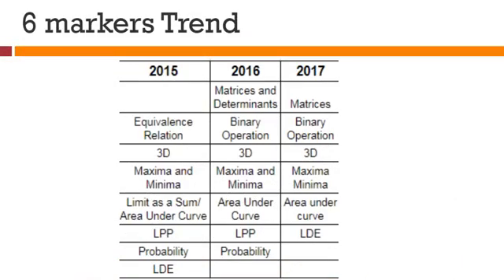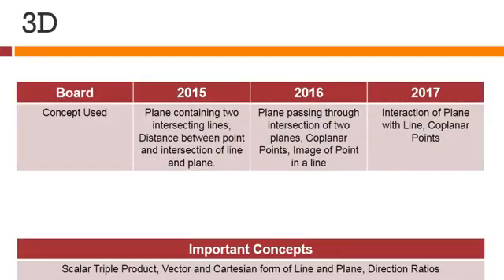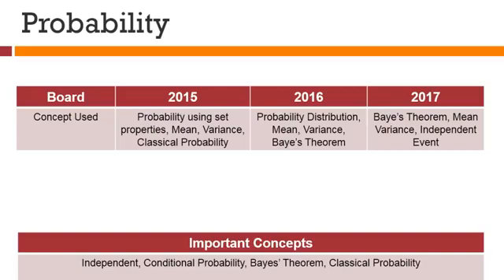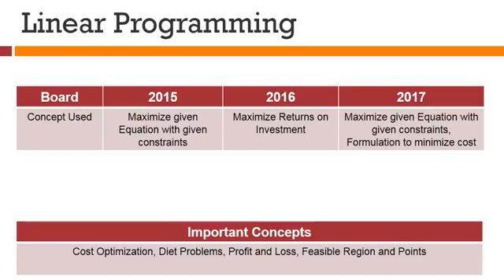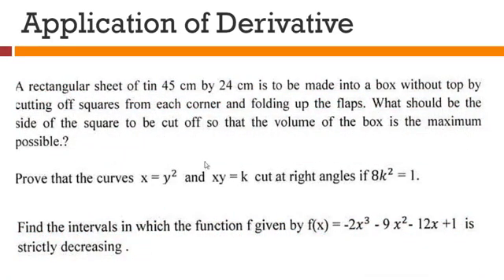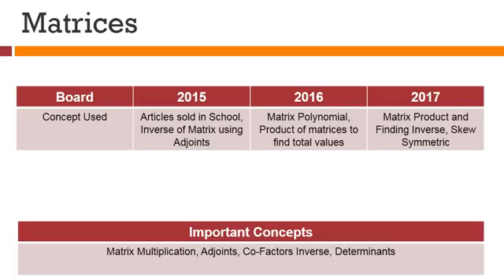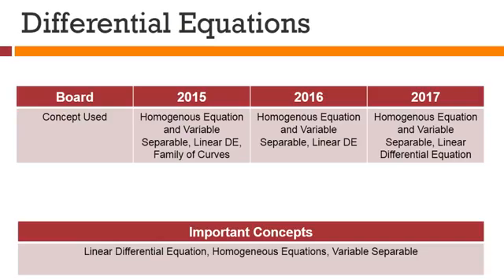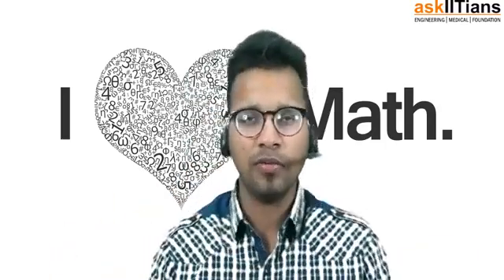7 sure shot Mathematics questions in grade 12th CBSE boards | askIITians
Harsh Patodia(IIT Roorkee) reveals 7 sure shot maths questions and important concepts that will come in CBSE board 2018. Discussion on important questions as the example is the main attraction of this video.